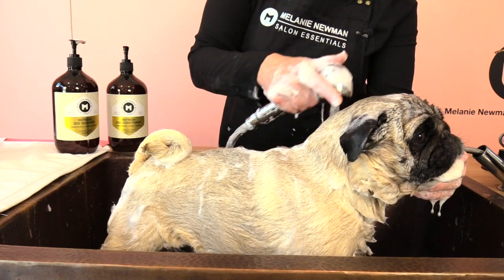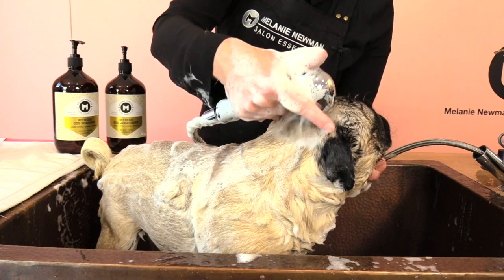How to groom your Pug.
In this grooming tutorial you will learn-
- Pug history
- How to safely deshed your pugs coat
- What grooming tools to use when deshedding your pugs coat
- How to safely dry your pug
- Caring and cleaning your pugs facial folds.

***skill Level***
Beginner

***Time Stamps***
00:00  Pug History
00:39 How to De shed your Pug
02:10 How to bath your Pug
05:17 How to dry your Pug
06:56 Using cologne on your Pug
07:20 Caring and cleaning your Pugs facial folds

***Equipment used in this grooming tutorial***

--Adam the pug is bathed in--
Melanie Newman Salon Essentials Refresh Collection

Formulated to exacting specifications for double-coated and short-haired breeds. Using plant-derived ingredients to deep cleanse and control dry skin and coat by hydrating and moisturising using such ingredients as Avocado Oil, which contains Oleic acid. Oleic acid will control the water loss in your dog’s coat while moisturizing, nourishing and maintaining healthy skin and coat.

Refresh contains Avocado Oil rich in Antioxidants, Vitamins A, D and E which is great for sun-damaged and dry coats. Melanie Newman Salon Essentials Refresh collection is formulated for double-coated and short-haired breeds, with a formula designed to improve the damage of the coat the Refresh collection will leave your pet looking and feeling anew.

•Natural whitener
•Hydrating the skin and coat naturally
•Moisturising dry and brittle coats
•Assists with damaged coat recovery

pH balanced, pet friendly, no SLS or parabens, no petrochemicals and no synthetic perfumes. 100% Vegan, No Palm Oil
trialled and tested in some of Australia's leading professional grooming salons.
Formulated to exacting specifications, and utilising natural plant-derived ingredients this gentle shampoo cleans and balances the canine skin with optimal coat conditioning and shine.
Benefits: Free from harsh synthetic chemicals, Melanie Newman Salon Essentials Refresh Shampoo contains vitamin enriched Avocado oils and organic essential oils of Australian Lemon Myrtle and Citrus, providing a clean, fresh-smelling coat with a natural shine.

--Refresh Coat Conditioning Spray 250Ml--

 lightweight leave-in conditioner / detangling spray is designed to give maximum hydration to double-coated breeds, with rich avocado oil it helps improve damaged coat. It can be used with a wet or dry coat and in between brushing during the bathing process. Hydrating the skin and coat naturally.

•Detangles and repairs damaged coat

--Artero Deshedding Tool--
Designed to remove dead undercoat quickly, gently, and effectively.
Eliminates excessive shedding.
Extremely effective at reducing overall shedding in short-medium coated dogs.
Curved 3.5" blade to fit contour of dog.
Stainless Steel Blade.

--The Happy Hoodie--
COMFORTS, CALMS AND PROTECTS PETS
Happy Hoodie is an expandable, soft, lightweight, safe, comfortable band that is placed over a pet's ears to provide relief and protection from loud noise and forceful air associated with force drying.
* Swaddling effect CALMS upset, disagreeable pets under many circumstances
* Improved behaviour saves valuable time and frustration
* Contributes to the safety of both pet & groomer
* Requires minimal time, effort and cost to use
* Speeds up drying time by wicking water from the ears

--Shear Magic Flexi medium-large Slicker--

Slicker Brushes are effective to help remove loose hair, knots and debris from your dog’s coat.
The double-sided Flexi Slicker brush, moves effortlessly through their coat. A swivel head follows the body contours for a perfect brush stroke.

--KONG ZoomGroom Raspberry--

The KONG ZoomGroom™ helps make it easier to get your dogs clean. While shampooing use the ZoomGroom™ to clean your dogs’ coat. The 3/4 inch rubber fingers reach through the coat to massage the skin, stimulating capillaries and natural oil production leading to a healthy coat for your dog.

---Related Content---